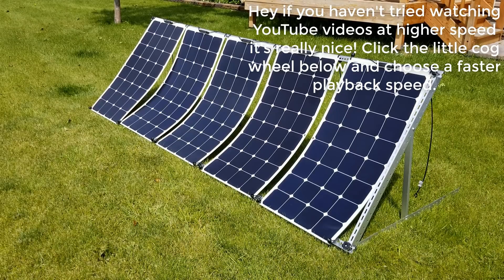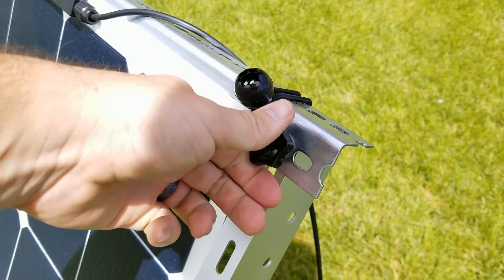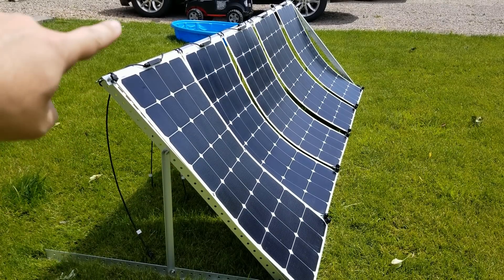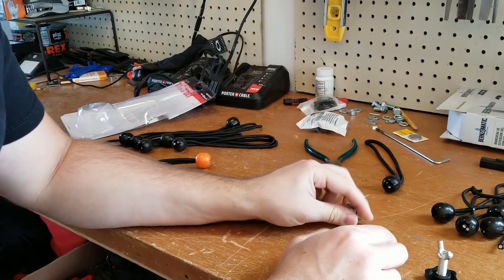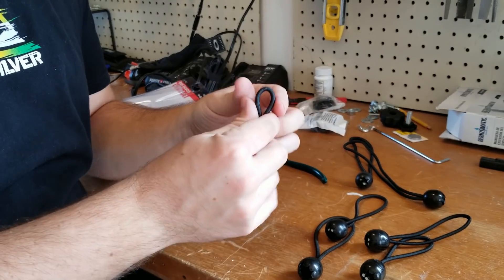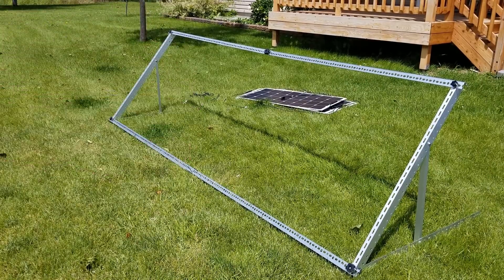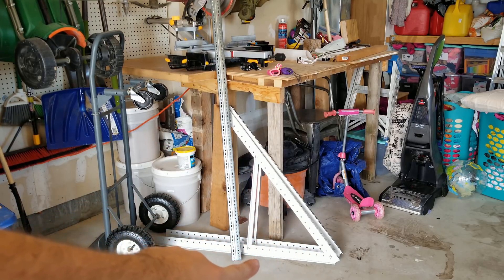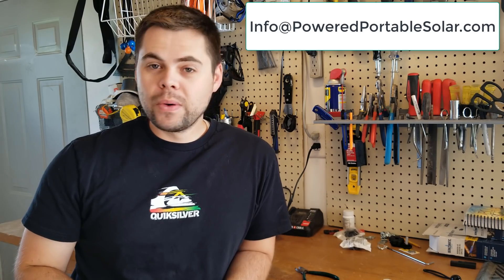MOST Affordable and Lightweight Portable Solar Panel Stand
I have not found anywhere else I can get an affordable solar panel stand that is easy to set up, take down, travel with and use in a moments notice. I finally figured out what seems to be the easiest way to set up flexible solar panels to make the maximum amount of power from the sun.

No need to spend $500 anymore to get a stand for five 100w solar panels. This only costs about $160, way cheaper!

Here is exactly what I used:
***UPDATED***
(1) Panel Stand

(4) 5ft Slotted Angle Crossbars (need 4 for each set of 5 panels). Or at Home Depot

(1pk) Star Knob 1/4"-20 w/bolt

(1pk) Flange Nuts 1/4"-20

(1pk) 4 inch Ball Bungees (Or you can order 4 Star Knobs and 4 Flange nuts per panel and mount them with those instead of bungees)